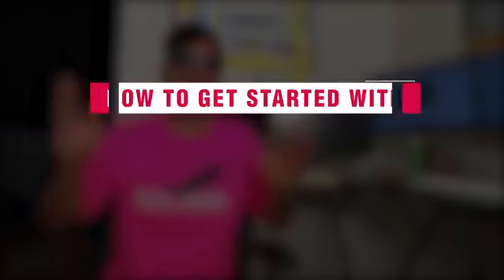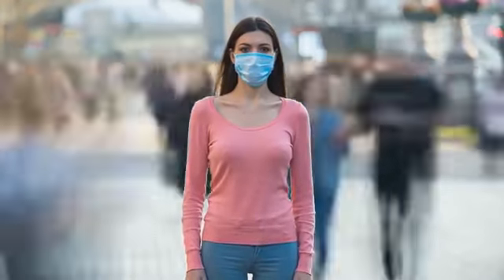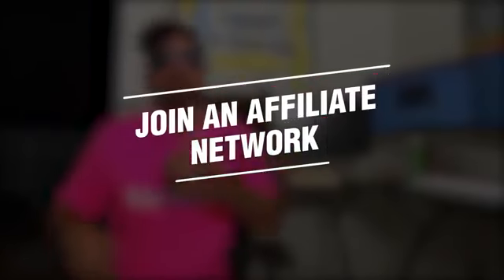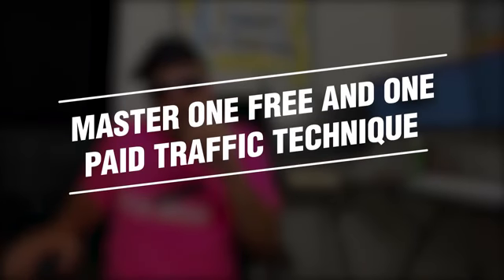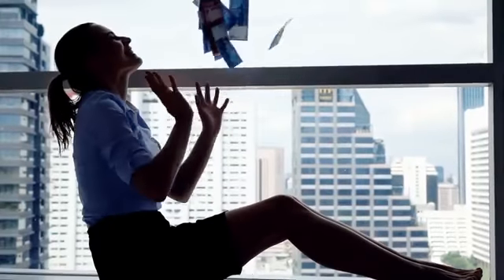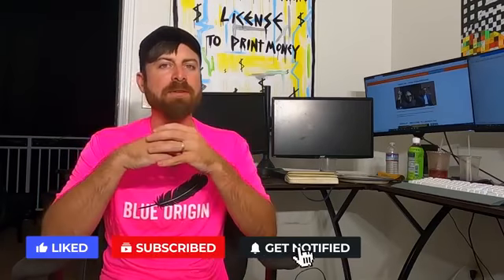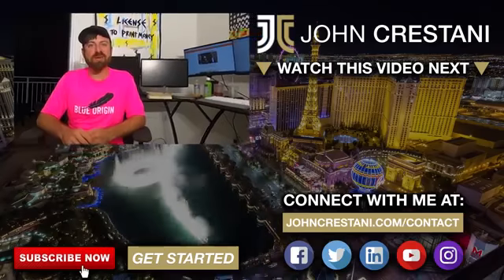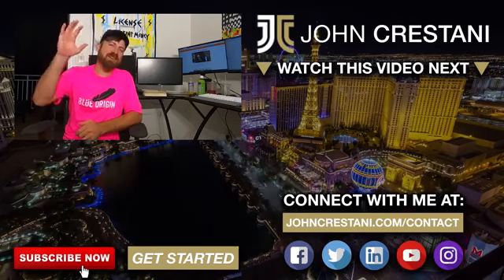How To Get Started In Affiliate Marketing (Do These EXACT Steps)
John Crestani

Please join us on our other social media as well as well due to the censorship on most social media and Facebook is threatening to take this page down if we do not stop exposing truths!💙🕵️

Please sign up for our newsletter!!!

What is really happening at Elmhurst hospital in New York City?👇😭😭😭😭

Have you lost your job recently? If so have you ever heard of affiliate marketing?

Strangely most haven’t or at least have done nothing with the knowledge. Please take a look at this training on how you can start your own marketing business.

What I have learned about marketing is that you want to make sure you have the clearest message possible and maybe even throw in a little clean comedy.

What type of affiliate programs have you heard of before?

Probably Amazon is the biggest one, but….. Pay very close attention to what you’re signing up for because I was told that you would get 10% on everything that a person would buy off their site, but turns out that is not the case and in fact recently they have lowered the percentages…. Why is this a problem?

So let’s say someone goes through your affiliate link and they purchase $50 worth if the items they purchased you only make 3% on that would be 1.5 US$.

Not enough to live on is it?

My experience with being an Amazon affiliate.

I sent them over 5,000 leads and never got any money and after that they started emailing me 90 days later as if I was one of their customers and I told them to stop, but they kept sending me junk emails.